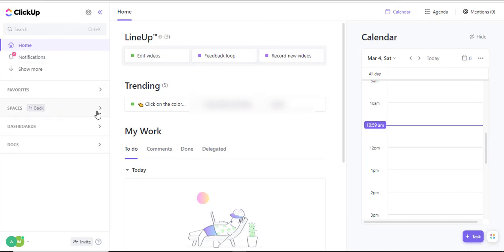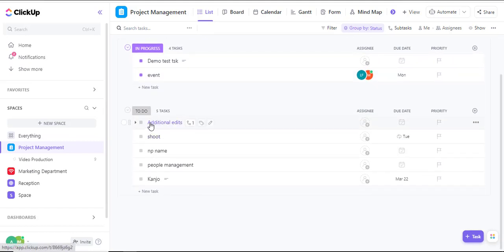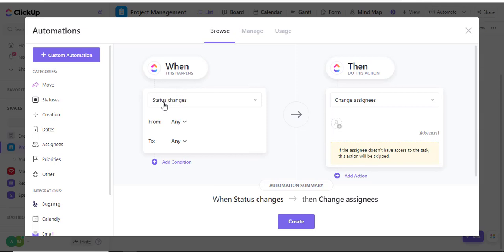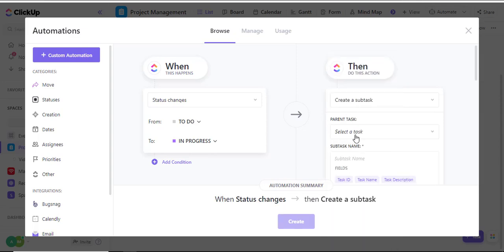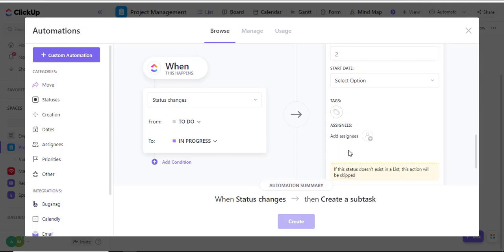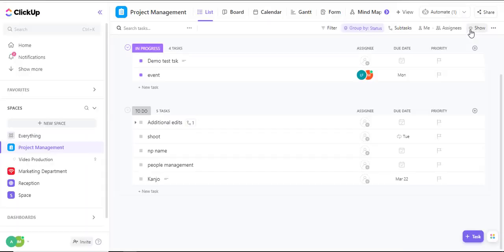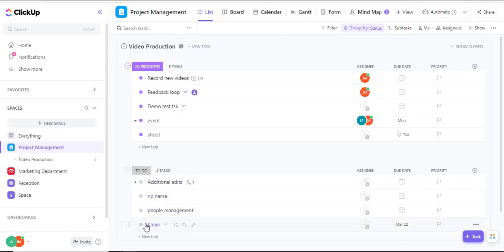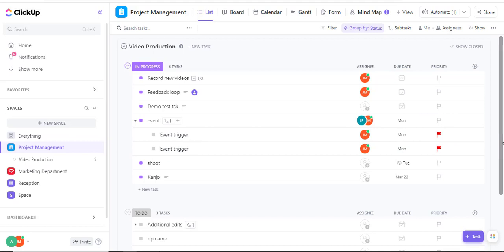How To Apply Automation In Clickup ? Clickup Tips & Tricks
In this video I'll show you  How To Apply Automation In Clickup . The method is very simple and clearly described in the video. Follow all of the steps & How To Apply Automation In Clickup